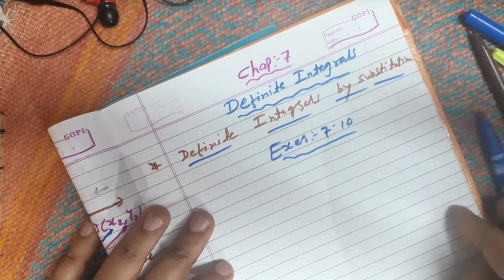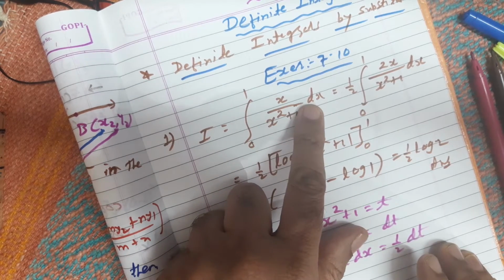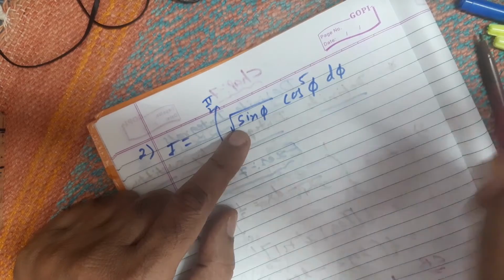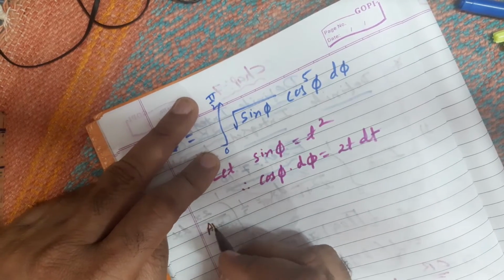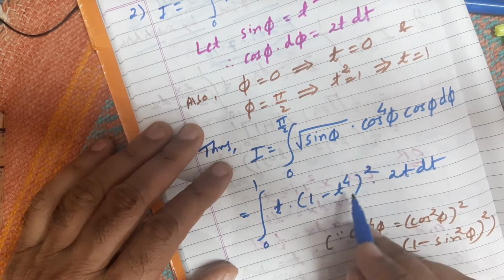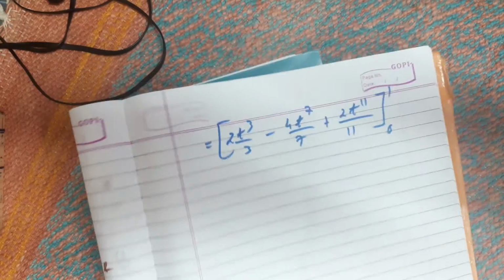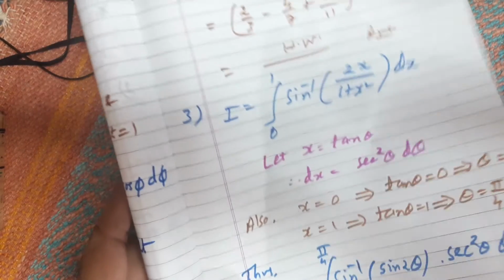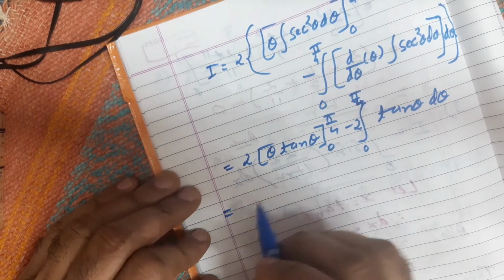STD:12,MATHS, CHAPTER.7, DEFINITIE INTEGRATION USING SUBSTITUTION, EX:7.10